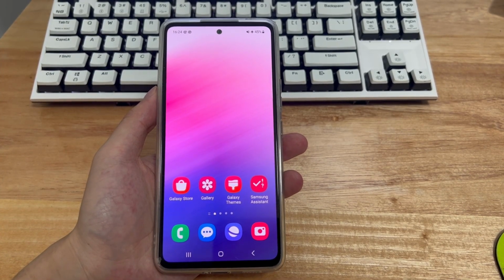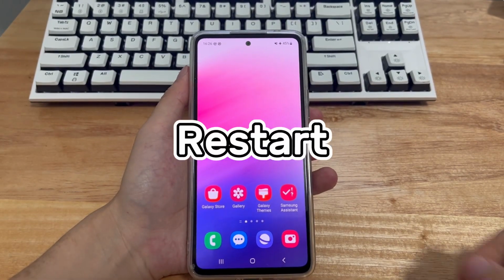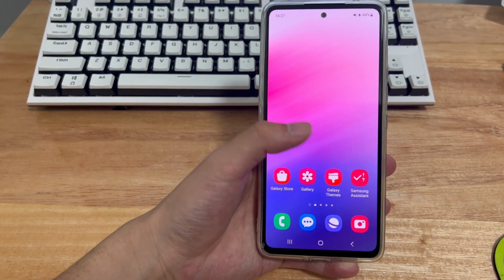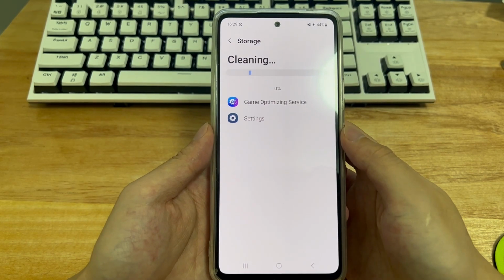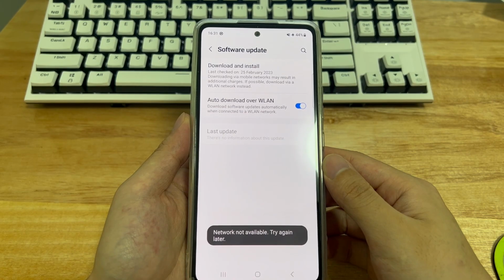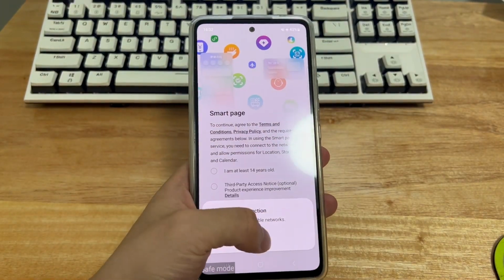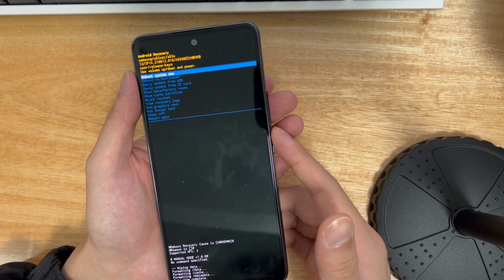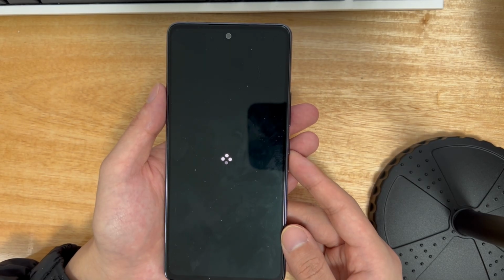Samsung Phone Is Frozen? Click to See How to Fix An Samsung Phone That Freezes and Won’t Respond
Today's video will teach you how to fix the frozen screen of your Samsung phone.
This video can solve the following problems:
- Your Samsung phone is stuck on the logo screen
- Stuck on an interface of the phone
- your phone is frozen on lock screen samsung
- your phone freezes on lock screen samsung
- All apps and others on the screen cannot be clicked and viewed
- The battery level will not change

Why is your Samsung phone frozen?
- It is likely to be a software problem caused by the system or a third-party application.
- The storage space of the Samsung phone may also cause the Samsung phone to freeze.
- Poor contact between the mobile phone screen and the connection point of the mobile phone.
- The phone hardware is damaged.
- Malicious or inappropriate third-party applications, etc.

All the above issues can cause your samsung phone frozen screen.
How to fix samsung phone frozen screen?
Click to view the timestamps below for quick access to each solution. Hope to help you.

Chapters:
00:44 Restart
01:12 to check storage space
01:37 Update system
02:07 Boot in safe mode
02:37 Factory reset
03:29 find a professional for help